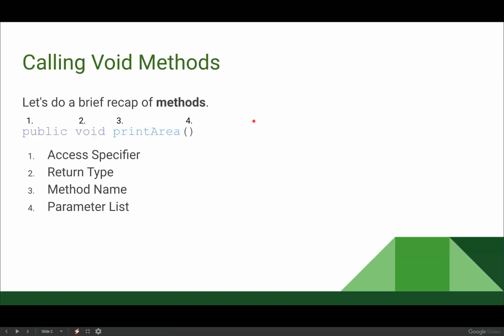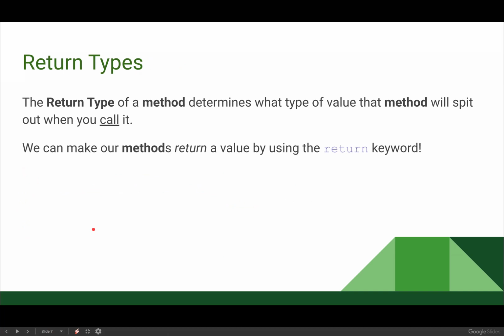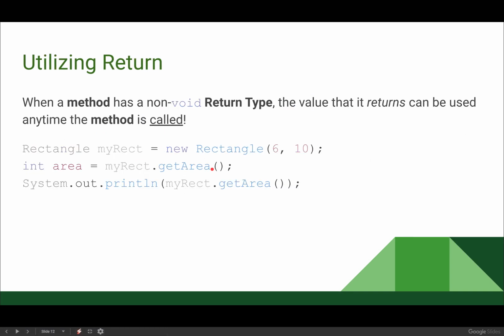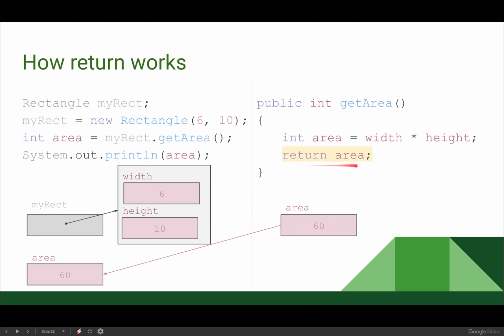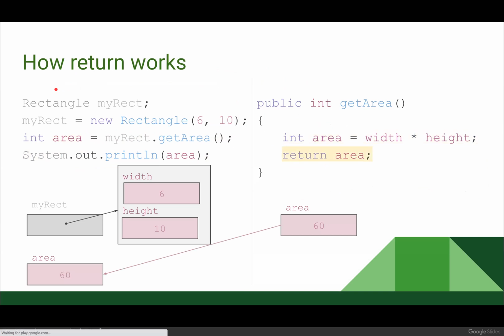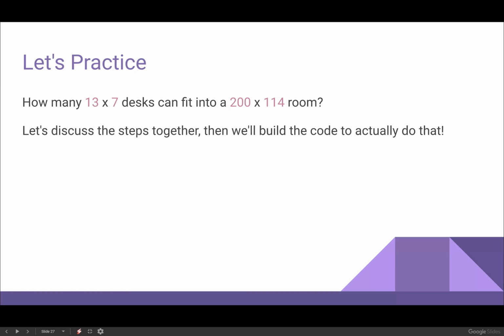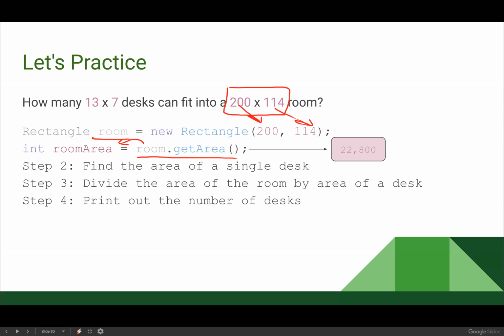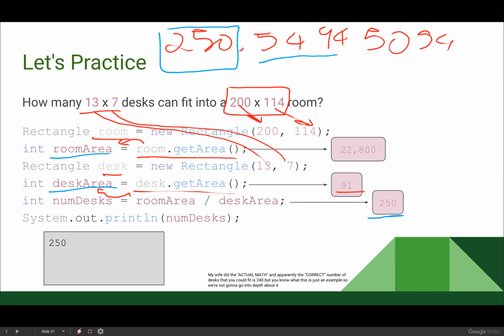AP CS A Unit 2 Lesson 6 - Calling a Non-Void Method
Lecture covers CodeHS Module 2.6 - Calling a Non-Void Method